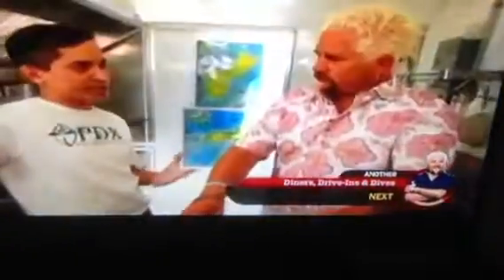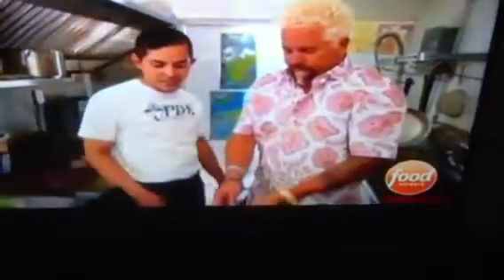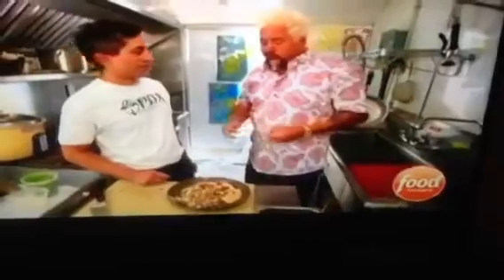Diners, Drive-ins and Dives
PDX 671 part 2